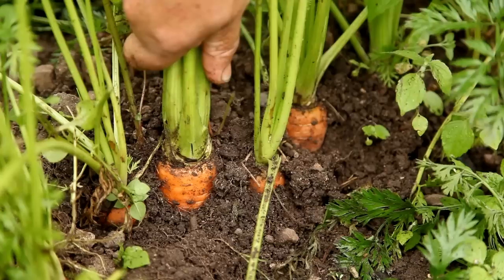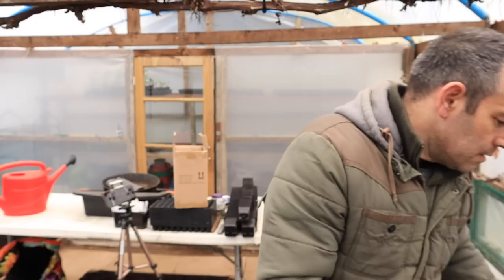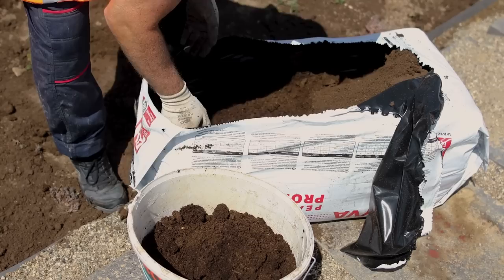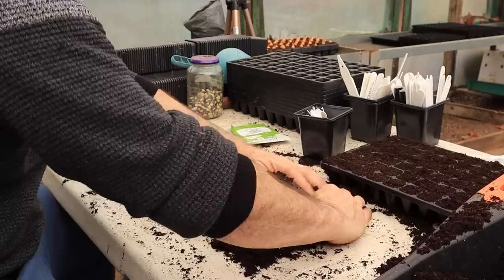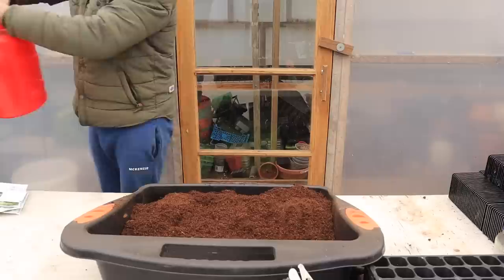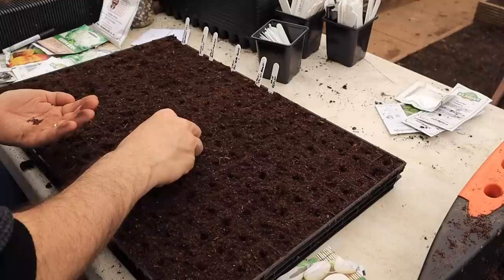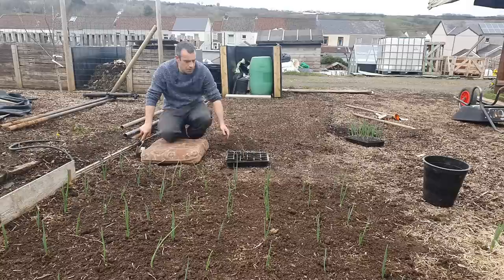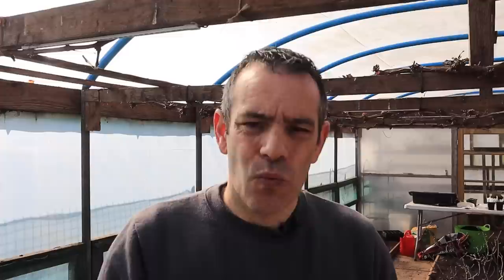Seed Starting SECRETS Every Gardener Wishes They Knew!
Unlock the ultimate seed-starting secrets that every gardener wishes they knew! In this video, expert gardener Tony O'Neill from Simplify Gardening takes you behind the scenes to reveal pro tips and tricks that guarantee a thriving garden from the very start. Learn how to select the perfect equipment, prepare the ideal compost mix, and create the optimal environment for your seeds to flourish. Whether you’re a beginner or an experienced gardener, these insider secrets will help you avoid common mistakes and ensure your seedlings grow into healthy, productive plants. Plus, discover how to transplant and care for your seedlings for a bountiful harvest. Don't miss out on these game-changing tips that will transform your gardening success! 🌱🌻

Chapters:
0:00 Introduction
0:43 Choosing the Right Seed-Sowing Equipment
1:54 Compost Types and Sieving Compost
2:48 Choosing the Suitable Tray and Filling the Tray
4:26 Watering Compost Before Sowing and Seed Depth
5:28 Placing Seed Trays in a Suitable Location
5:45 Transplanting Seedlings
6:47 Seedling Care and Maintenance
8:28 Conclusion and Following Video Recommendation

Big Announcement!

My new book, "Your First Vegetable Garden," is out on 07 April 2023

Composting Masterclass is a comprehensive guide to composting written by Tony O'Neill. The book goes in-depth about soil microbiology and how the composting process works. It covers many topics, including the benefits of composting, how to start a compost pile, and how to maintain it. It covers different types of composting methods, such as vermicomposting, bokashi and no-dig composting, and explains the pros and cons of each.

The book also covers how to use compost in the garden and how it can be used in the landscape. It also includes tips on troubleshooting common composting problems and overcoming them. The book is aimed at both beginner and experienced gardeners. It is filled with practical advice and information, making it an excellent resource for anyone looking to improve their composting skills and understanding of soil microbiology.